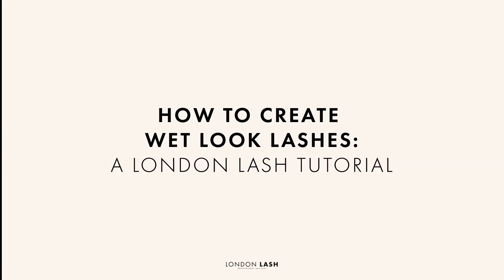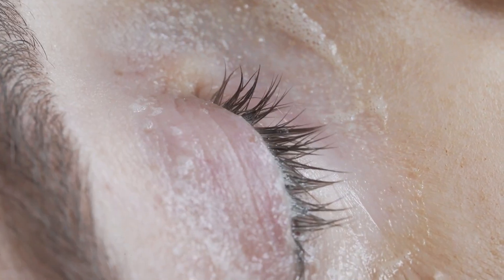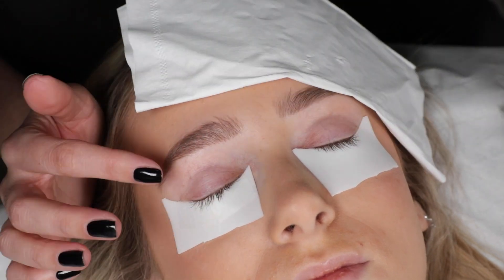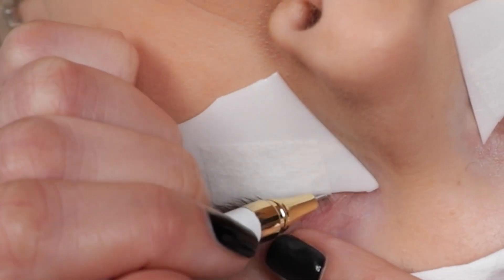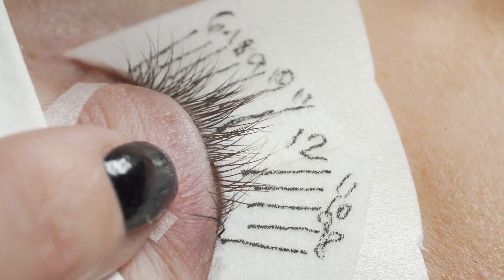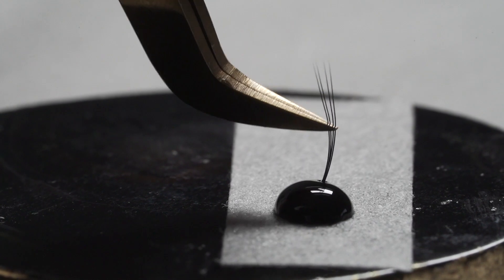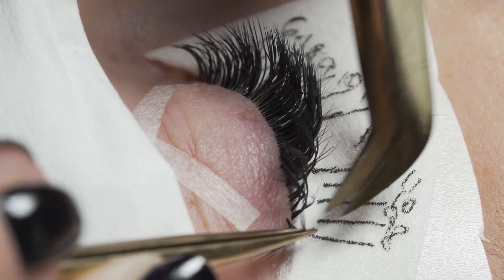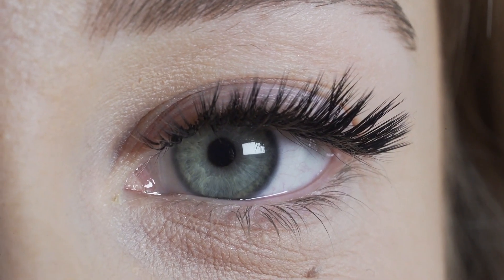Wet Look Lashes Eyelash Extensions Tutorial with M Curl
Wet Look lashes are the highly textured, spiky lashes that ALL of our clients are talking about! Here's a step by step tutorial how to create a wet look lash set of your own, let us know in the comments if you've tried this, or if you're going to!